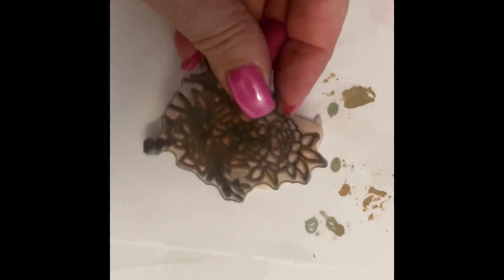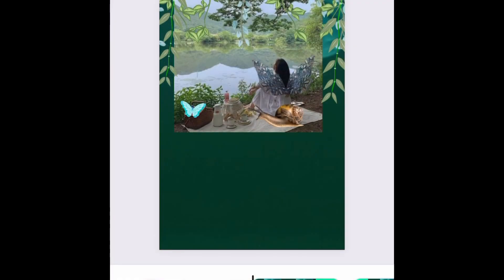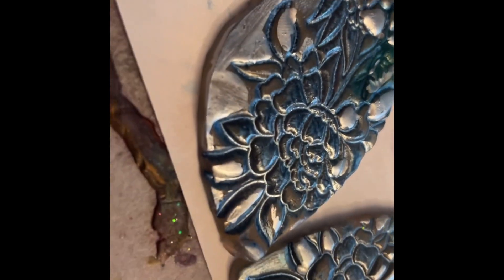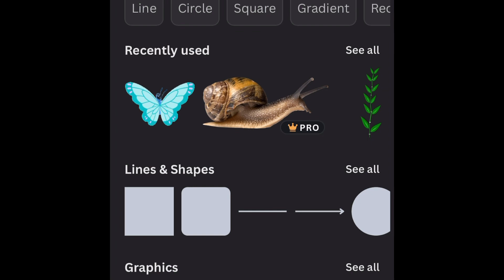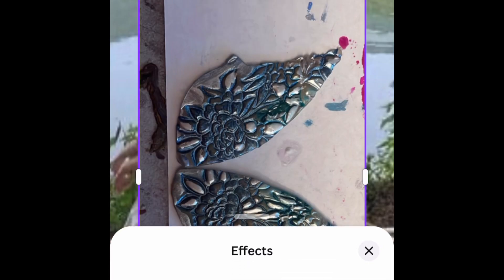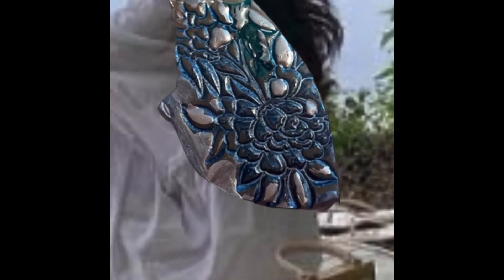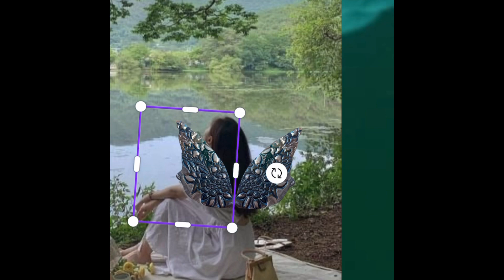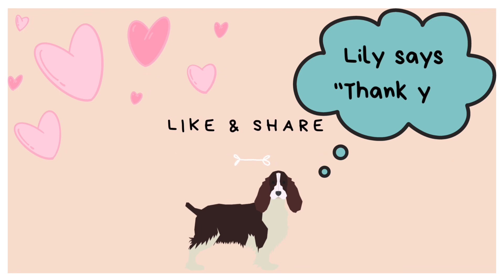My Unusual Clay Method to Create A Fairy | Polymer | Digital | Canva Tutorial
I explain the cool technique I use with my polymer clay wings to  bring them to life and create a fairy scene for my short stories.
Here is a list of the products I used to make the wings seen in the video.
1. Translucent Clay: Sculpey Premo Polymer Oven-Bake Clay, Translucent
2. Alcohol Ink Pearl Tones
3. Mica Shift Powder
4.  Metallic Alcohol Mixative